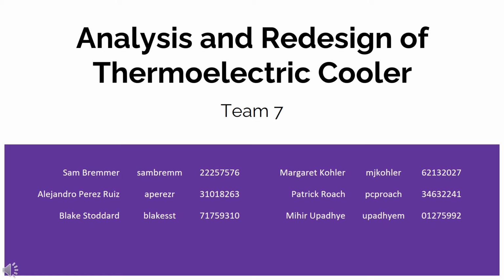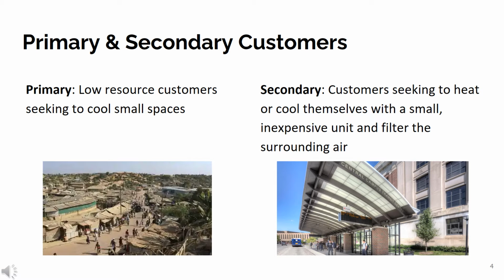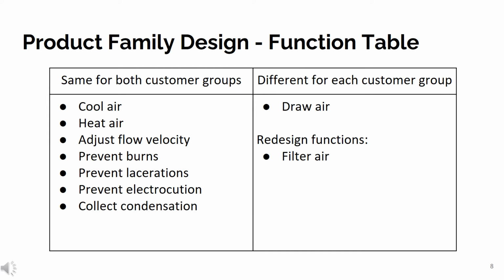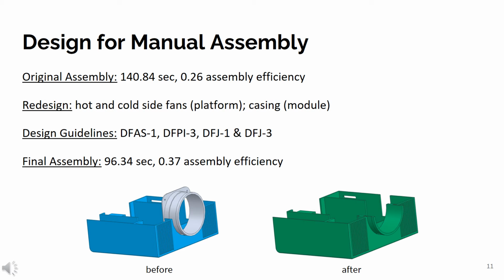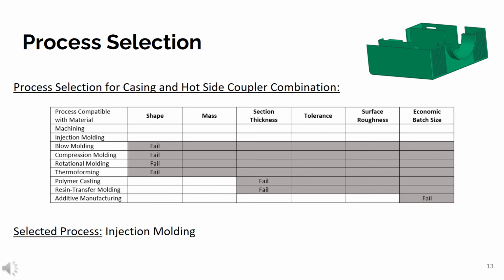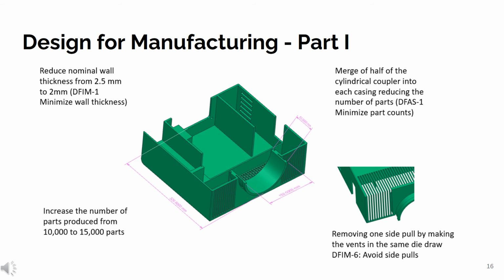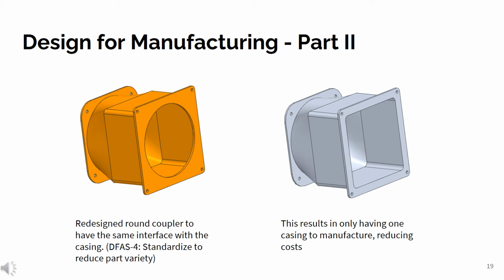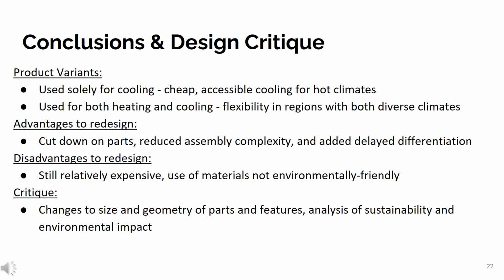UM DfM Fall2020 Final Team 7